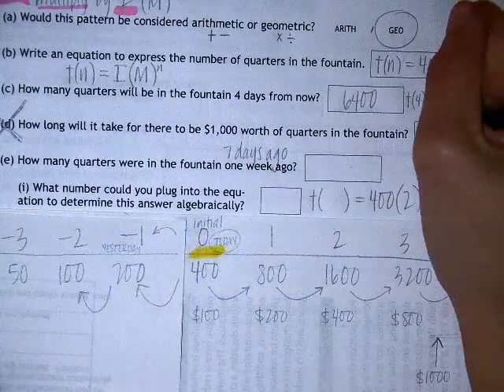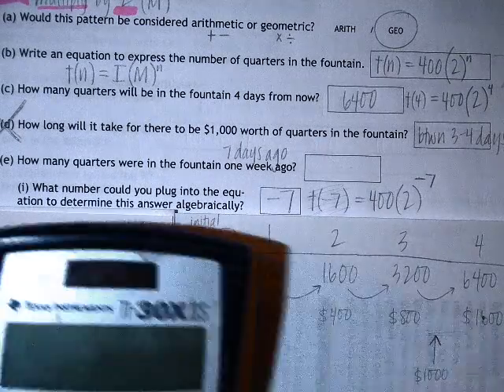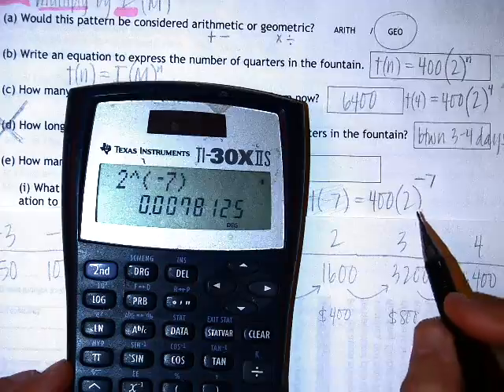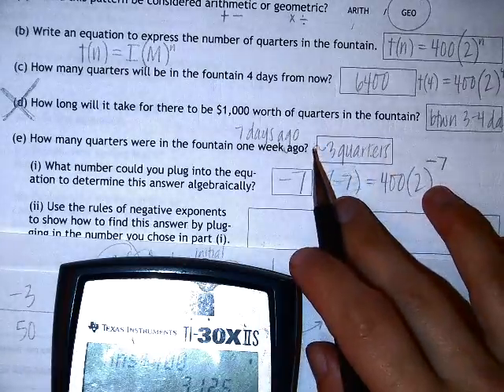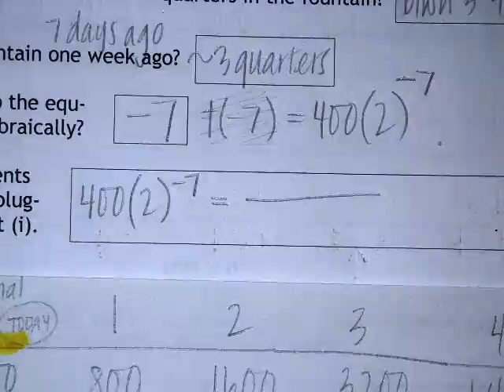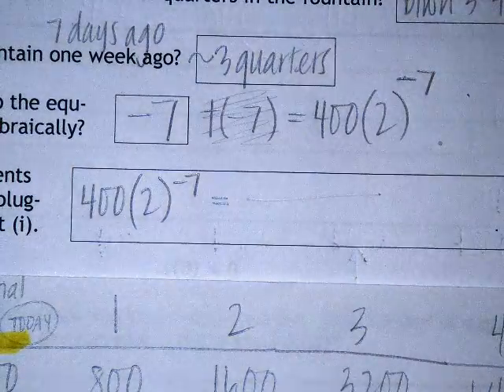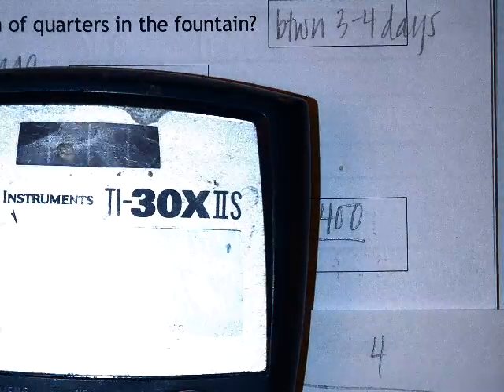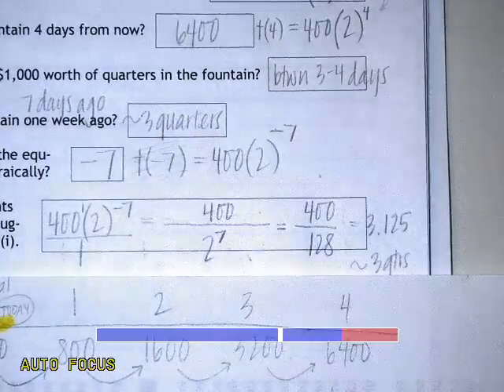alg 2 - 8g - 3e